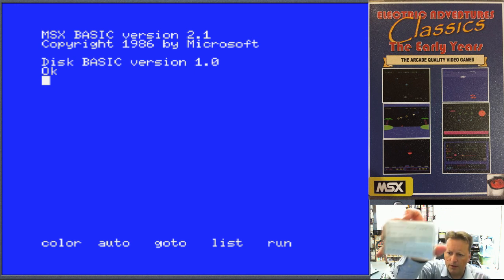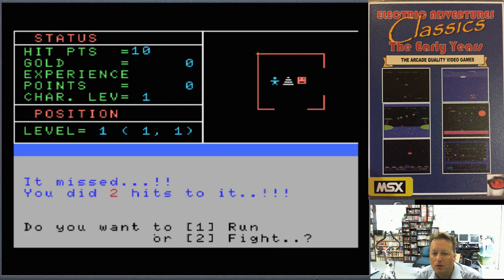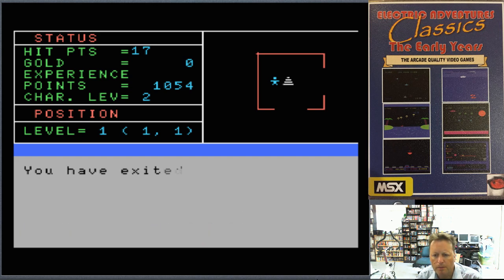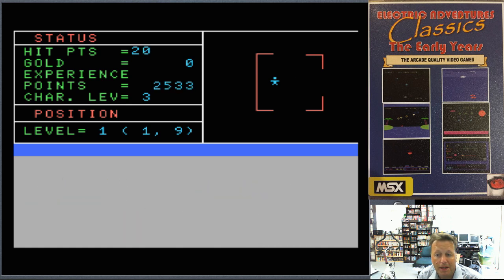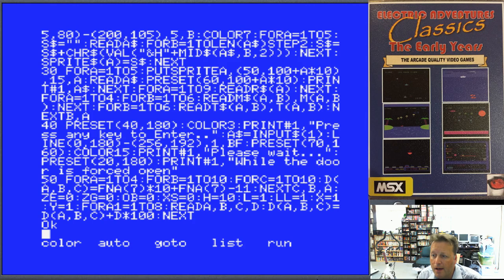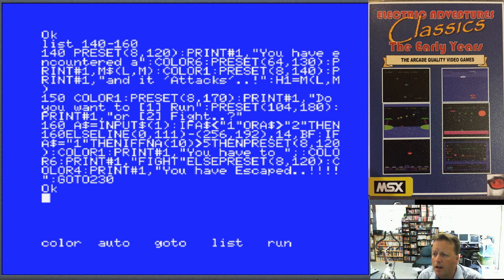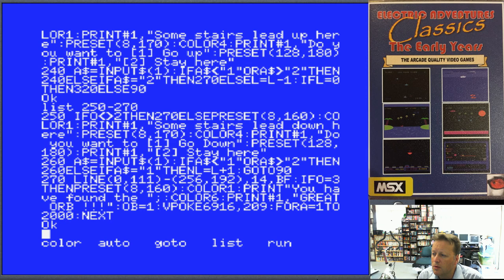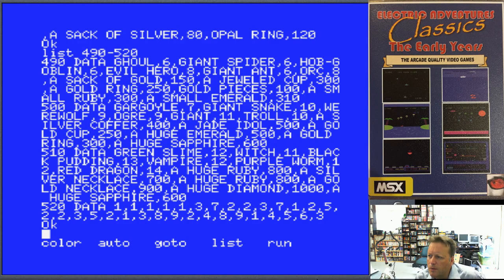Electric Adventures, The Games - Dungeon Adventurer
This is the 8th video in a new series where I am going to highlight each of my classic games I wrote for both the original Spectravideo and MSX computers.
In this video we are going to have a look at a game inspired by the mainframe game Dungeon, which I called Dungeon Adventurer.

Inspired by a game I used to play on a dumb terminal linked to the Elizabeth Computing Centre in Hobart, Dungeon, and also my love of Dungeons and Dragons, this was quite an early title for me, and has quite a few more advanced features than some of the others from the same period.  Sure there are some things I could have done to make the game even better but for the time I considered it a good fun game and alongside Bomb Scare on the same tape it was a strong seller.

The listing for this one is a lot smaller than you would think considering the complexity of the game.